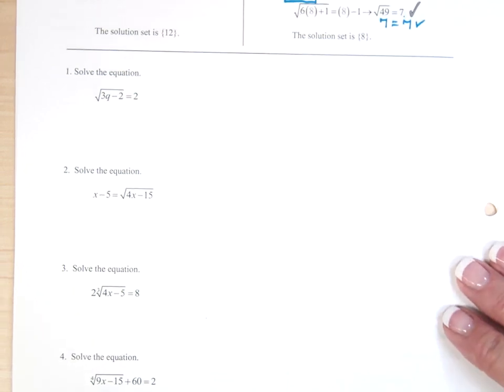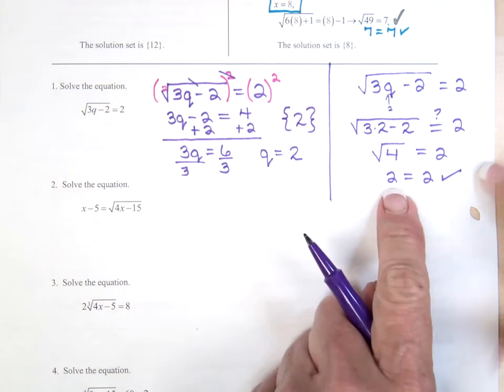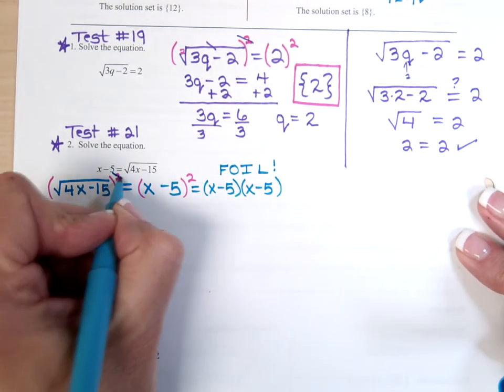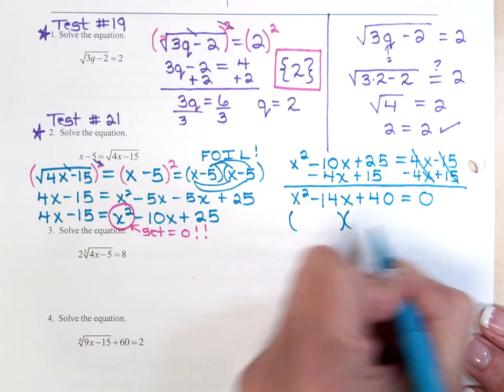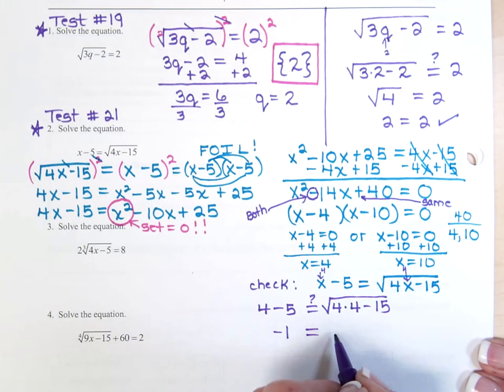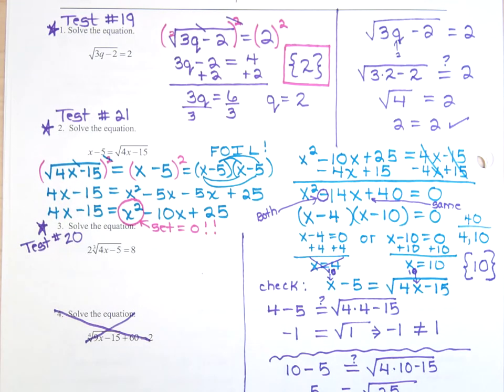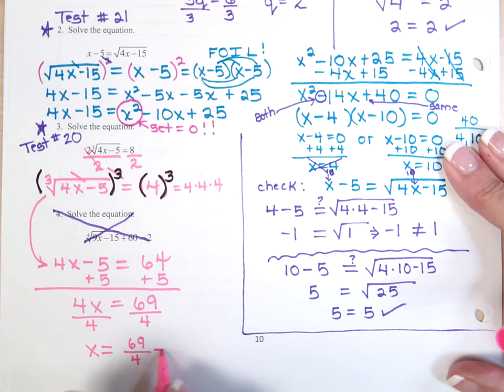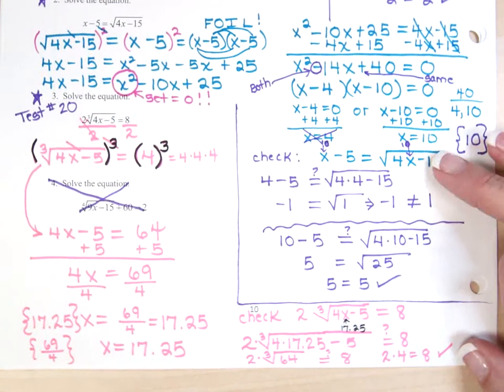Section 6.7, page 10